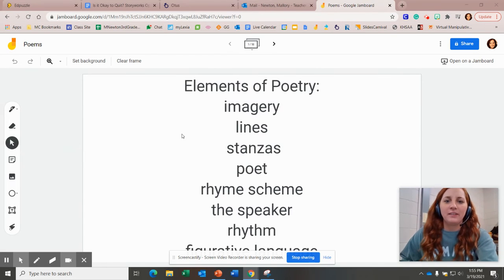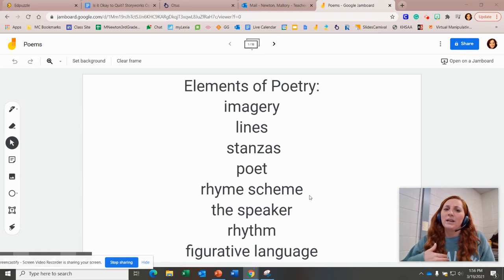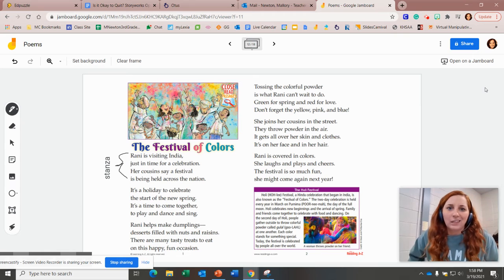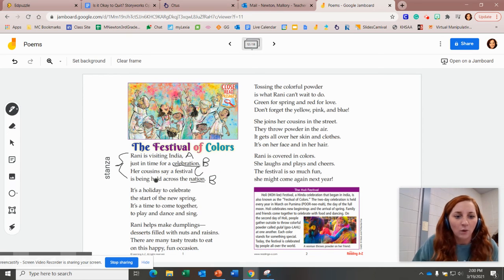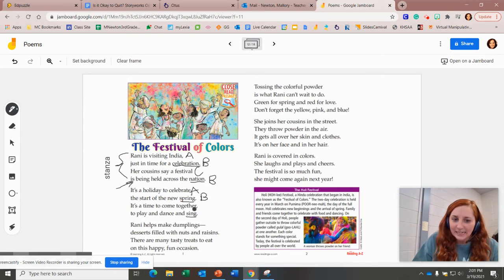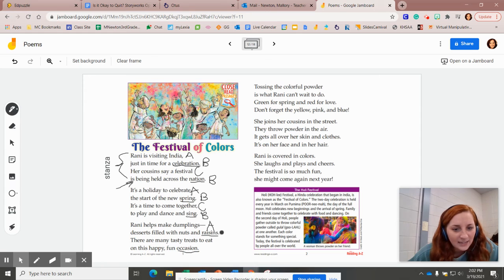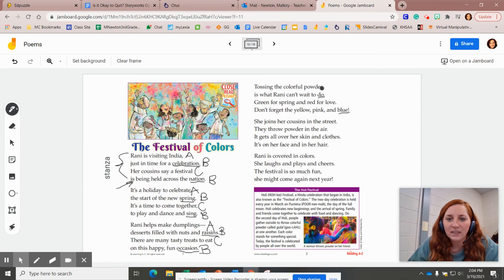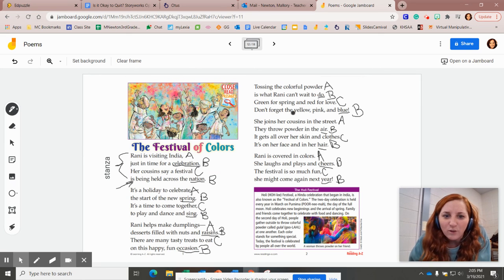The Elements of Poetry